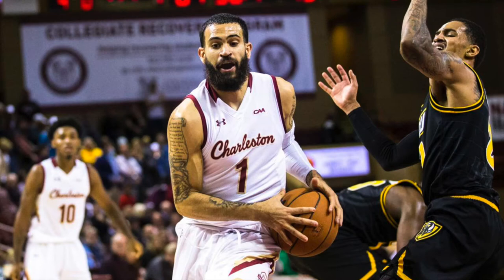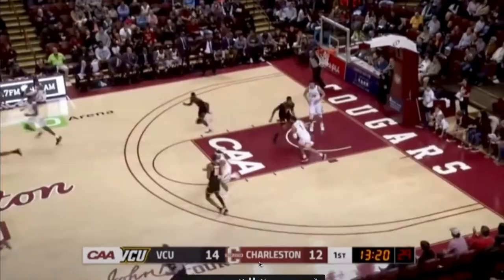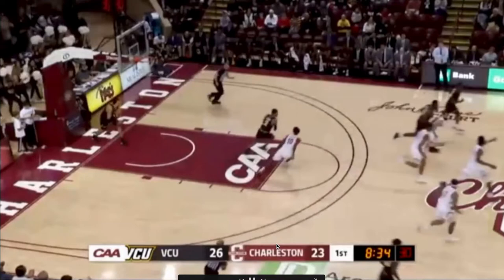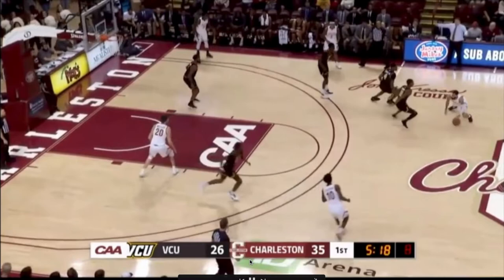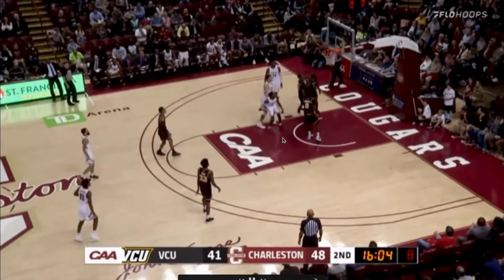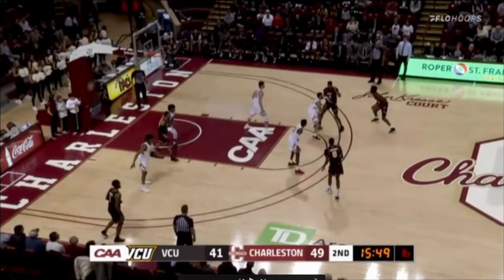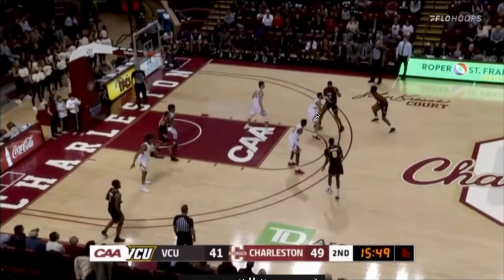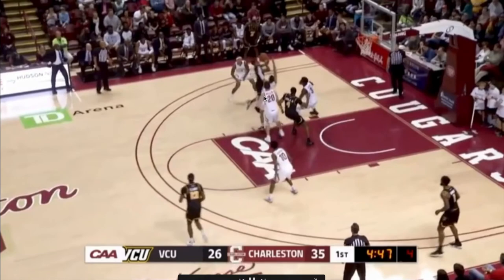Sleeper First Rounder? Grant Riller Film Breakdown vs. VCU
Grant Riller is shaping up to be a first round pick. The Guard boasts an elite first step, and he's arguably the best pure finisher in this entire class. In this video, I break down a December game vs. VCU.

*Important Note: None of the footage used to make this video is owned by myself.